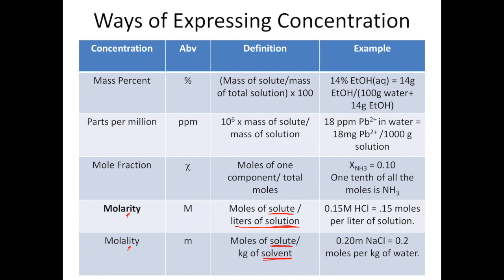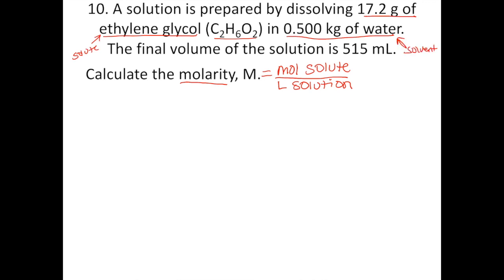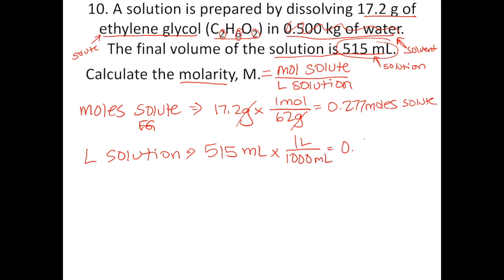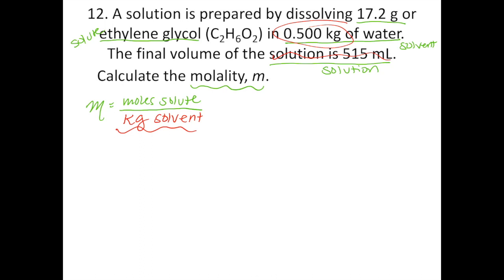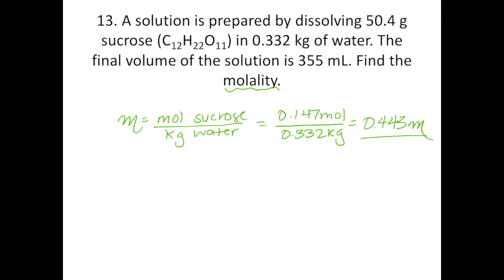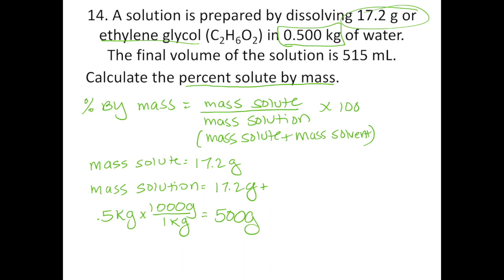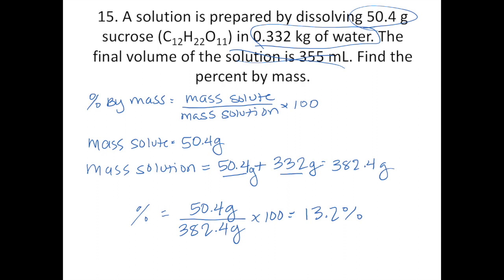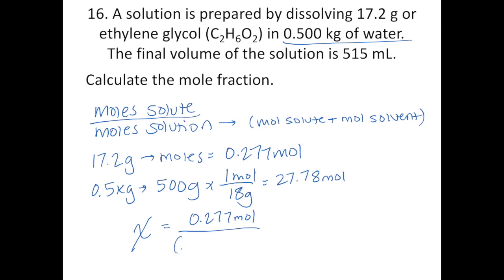Gen Chem 2 Hybrid Week 6 Video 1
This video is about Massasoit Week 6 Video 1